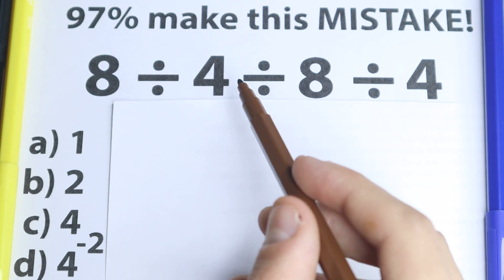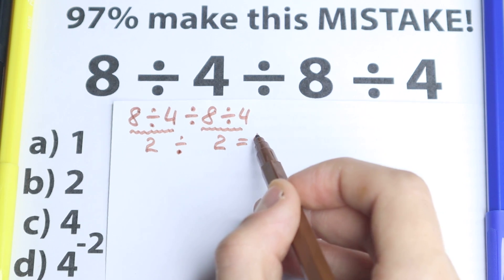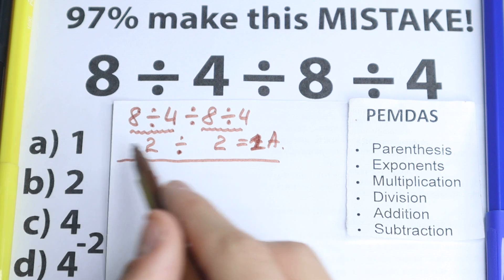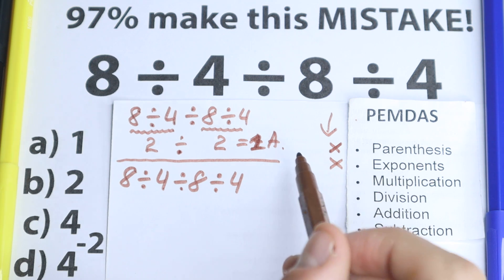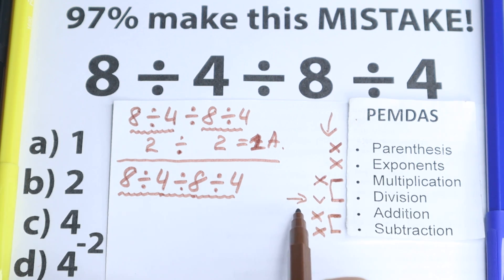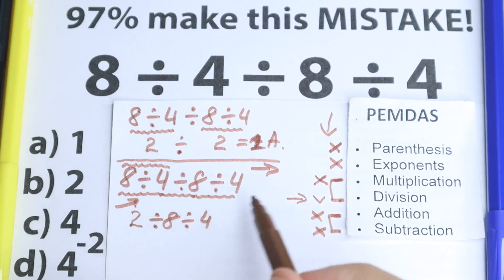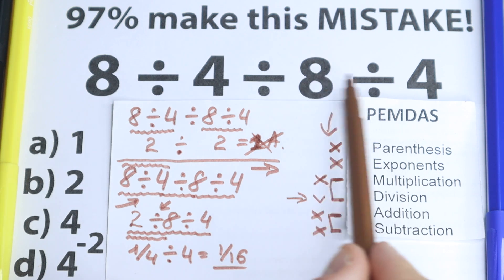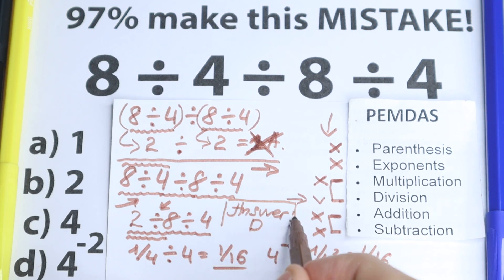8 ÷ 4 ÷ 8 ÷ 4 = ❓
😱98% FAILED to solve this question. Please, don't make this mistake!